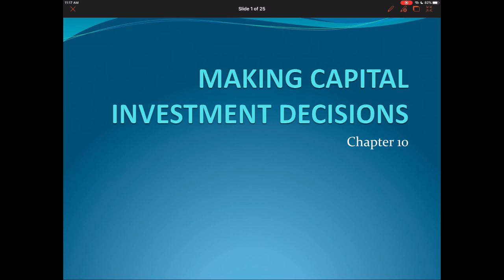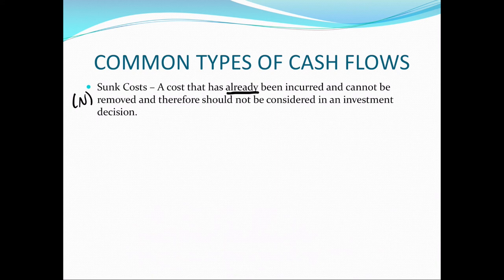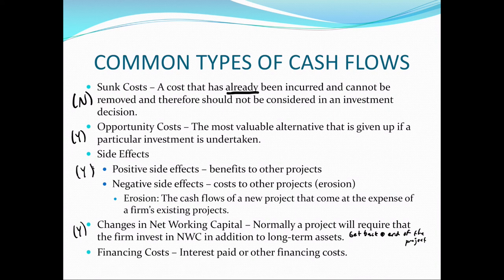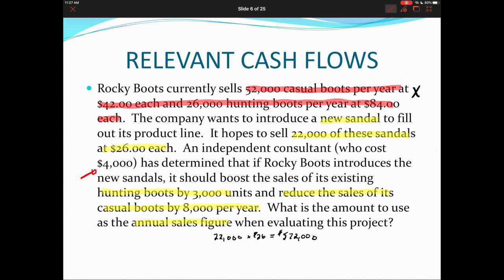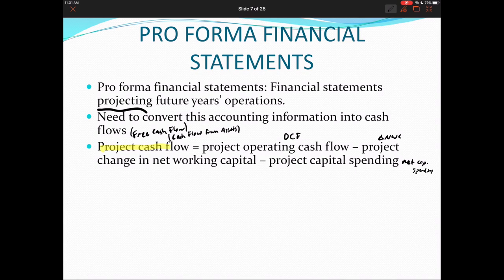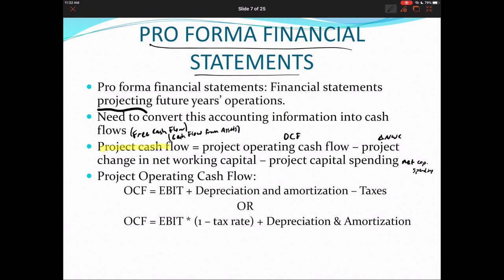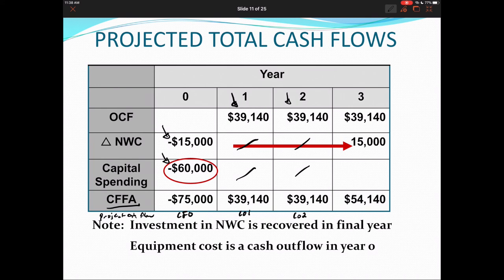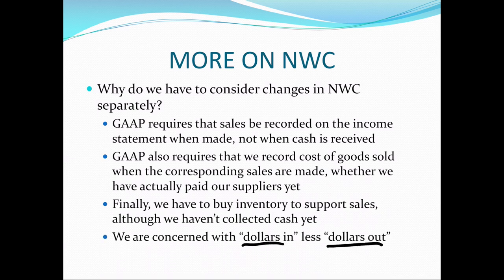Chapter 10: Making Capital Investment Decisions